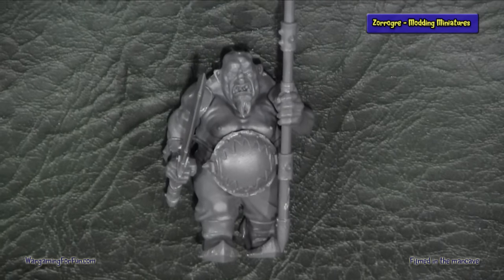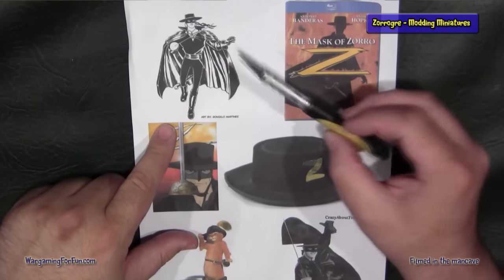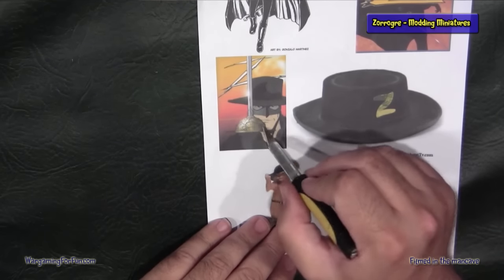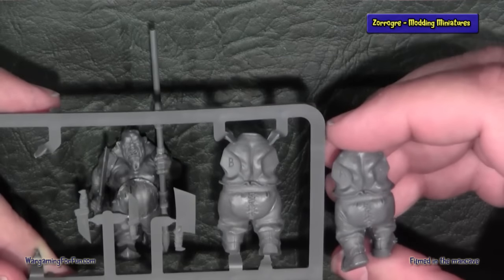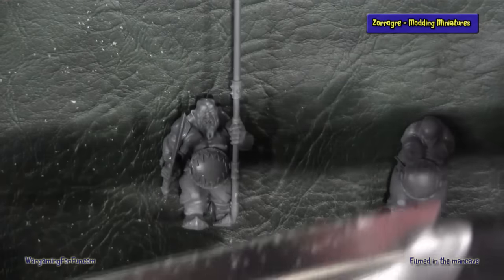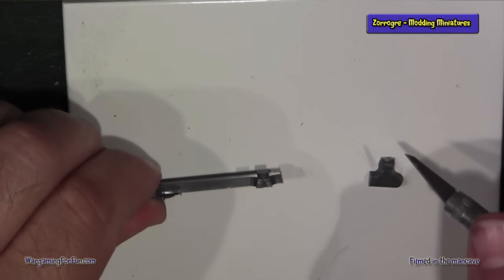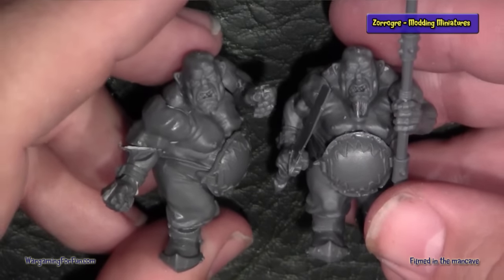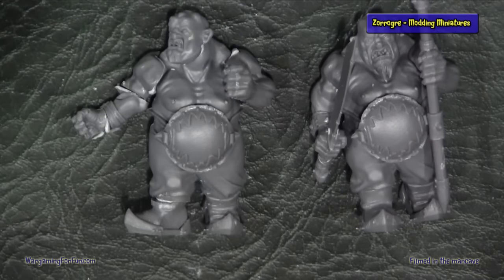Making Zorrogre - Part 1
A series showing how to change the miniature you buy to centre pieces for your army.

This episode demonstrates some basic research and design for an idea, then the ‘modding’ begins.